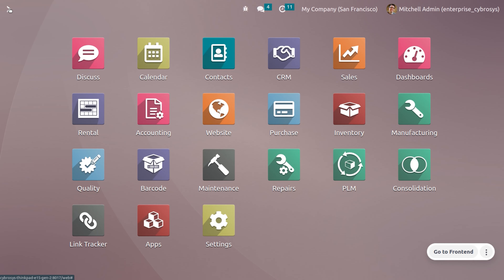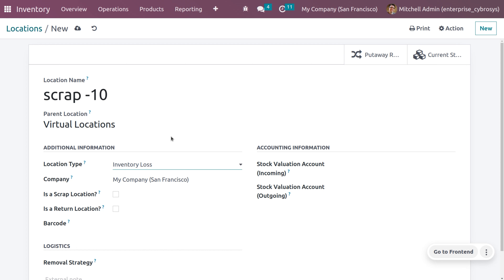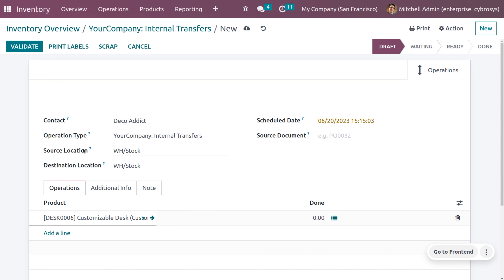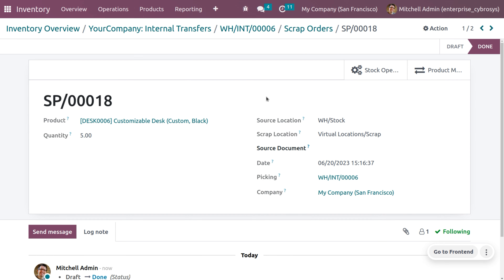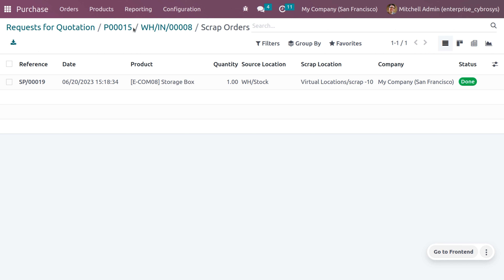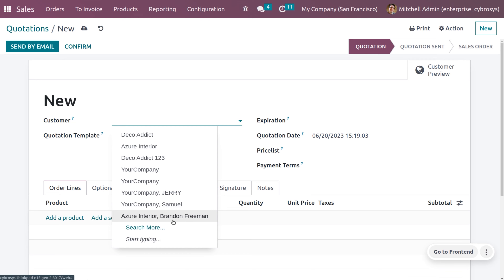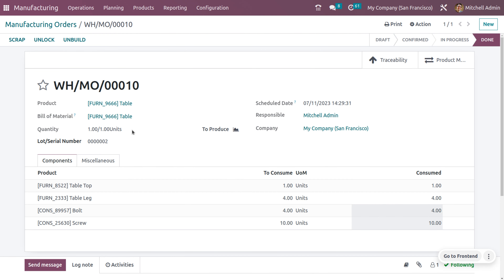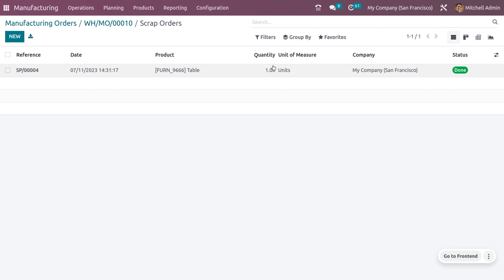Scrap Management in Odoo 16 Inventory | Odoo 16 Functional Tutorials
In the context of Odoo's inventory management, scrap is a transaction or operation used to record and manage the disposal or wastage of products or materials. It allows businesses to track and account for damaged, expired, or unusable items in their inventory.

When a product becomes damaged, expired, or no longer usable, it can be marked as "scrap" in the Odoo system. This helps maintain accurate inventory levels and provides insights into product losses or wastage.

Using the scrap functionality in Odoo, businesses can create scrap orders, specify the quantity and reason for the scrap, and allocate it to a specific location. This information is recorded in the system, allowing for proper inventory reconciliation and reporting.

Overall, the scrap feature in Odoo assists businesses in managing and accounting for unusable inventory items, enabling them to maintain accurate inventory records and make informed decisions.